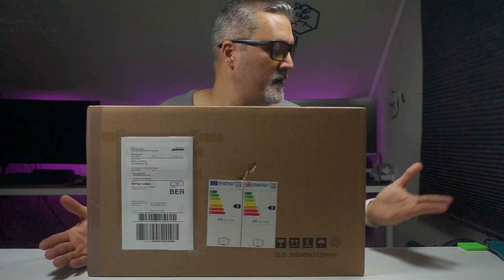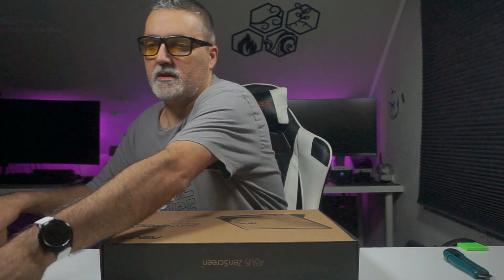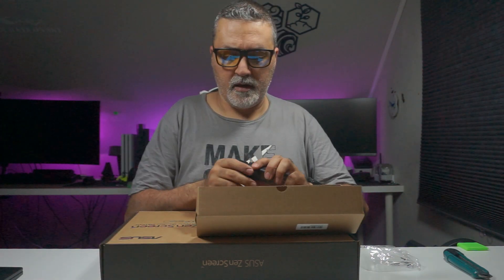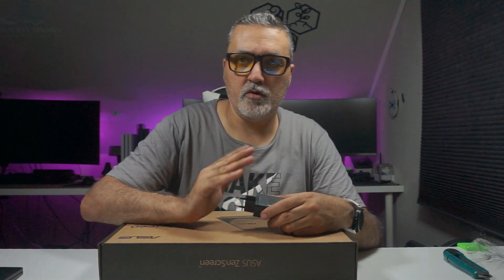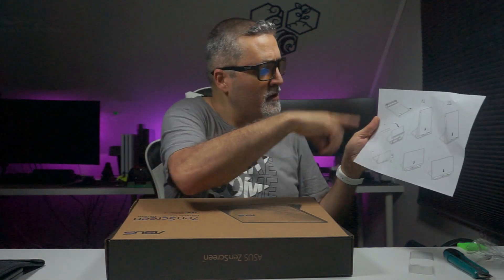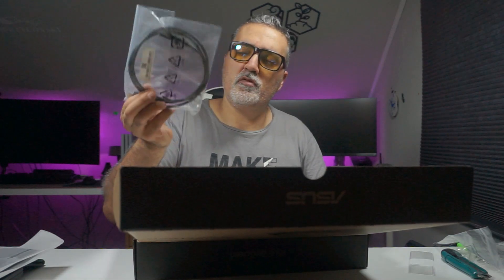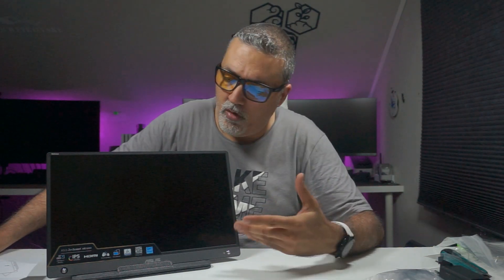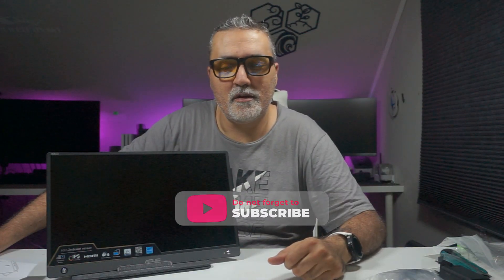ASUS ZenScreen MB16AH Hands-On | Slim, Smart, and Portable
Today I’m taking a look at the ASUS ZenScreen MB16AH, a portable monitor designed for people who want a second screen without being stuck at a desk.

The first thing you notice is how thin and lightweight it is. It easily fits into a laptop bag, and the metal body feels solid and premium. This makes it a great option for travel, cafés, or working from different locations.

The display is a 15.6-inch Full HD IPS panel, so viewing angles are good and colors look natural. It’s not a monitor for professional color grading, but for productivity, editing, coding, and everyday work, it performs very well. Text is sharp, and eye-strain is minimal thanks to ASUS’ eye-care features.

One of the best features is the built-in battery. Unlike many portable monitors, the MB16AH doesn’t always need to be plugged in. You can run it wirelessly for a few hours, which is perfect when you don’t want extra cables or when your laptop has limited ports.

Connection is simple. It works over USB-C, and it also supports mini-HDMI if your device doesn’t have USB-C display output. Setup takes just a few seconds, and it works with Windows, macOS, and even some smartphones and tablets.

ASUS also includes a smart cover that folds into a stand. It’s simple but practical, and it lets you place the screen in both landscape and portrait mode, which is great for documents or coding.

Of course, it’s not perfect. The speakers are very basic, and brightness could be higher for outdoor use. But for indoor work, it’s more than enough.

Overall, the ASUS ZenScreen MB16AH is a solid portable monitor if you want more screen space anywhere you go. It’s reliable, well-built, and extremely convenient for mobile productivity.